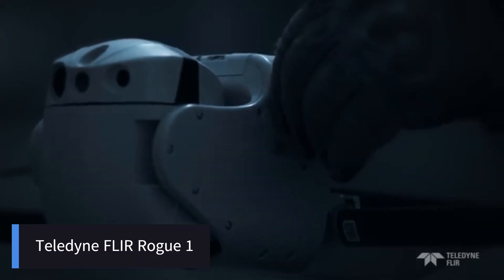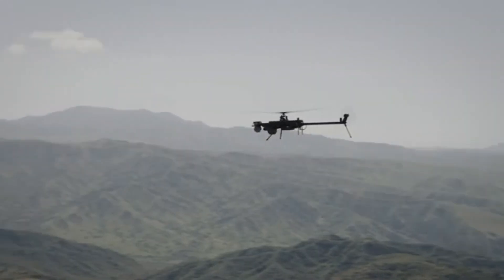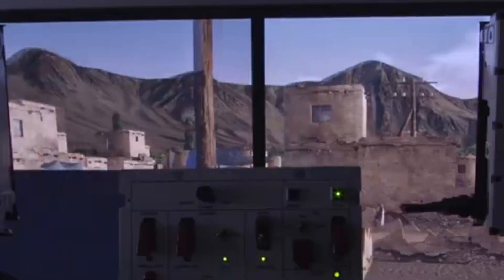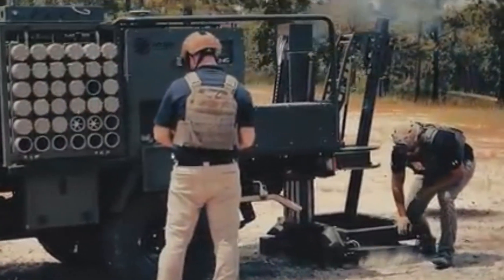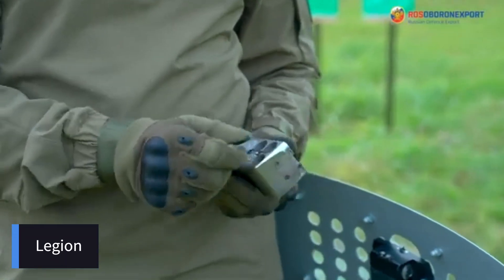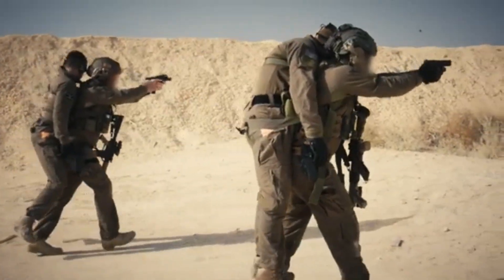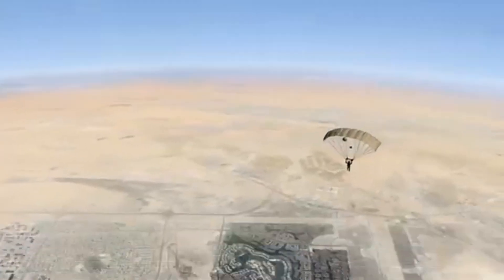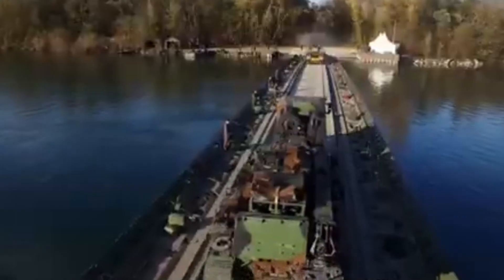Military TECHNOLOGIES That Have Reached A New Level 2025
Military technologies have advanced beyond imagination, redefining modern warfare and defense strategies. In this video, we showcase Military Technologies That Have Reached a New Level, from cutting-edge weapon systems and AI-powered defense tools to futuristic combat gear and autonomous drones. Discover the innovations shaping the future of military operations and the incredible engineering behind them.

From high-tech exoskeletons and stealth vehicles to next-gen surveillance systems, these advancements are taking military capabilities to a whole new level. Whether you’re a tech enthusiast or just curious about the future of defense technology, this video is packed with mind-blowing innovations you need to see!